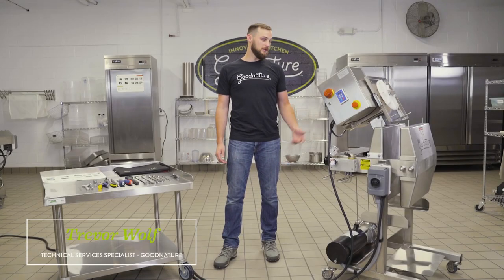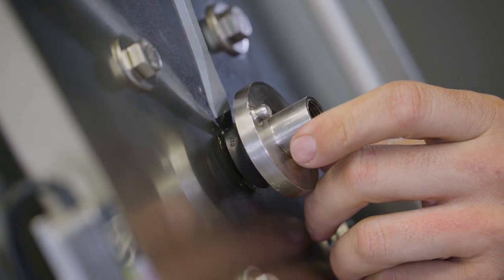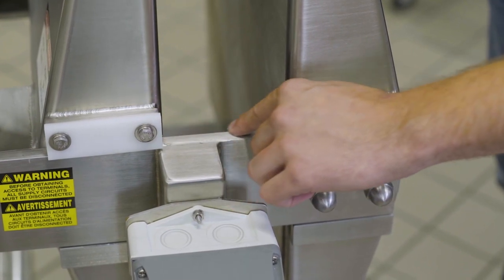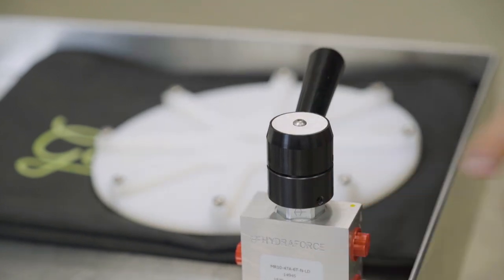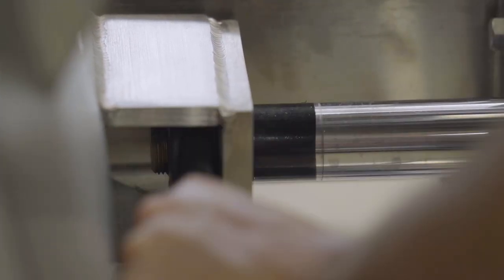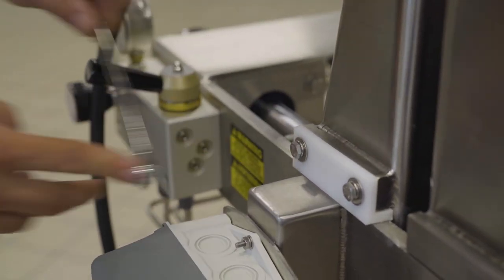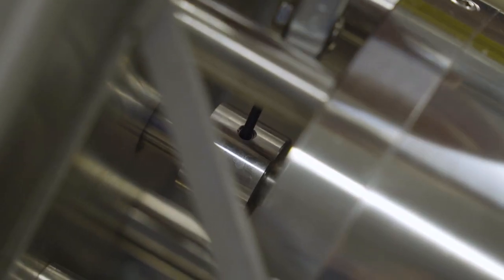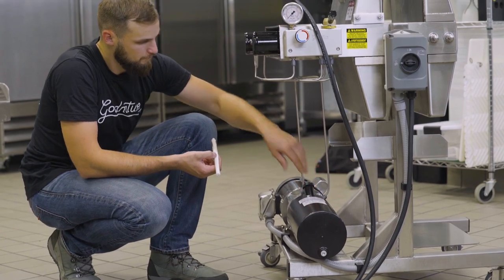Goodnature X-1 Standard Maintenance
Learn how to properly perform the standard daily, weekly and monthly maintenance on your Goodnature X-1 Cold Press Juicer.

Peace, Love , Juice !